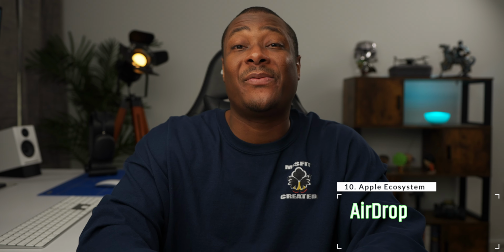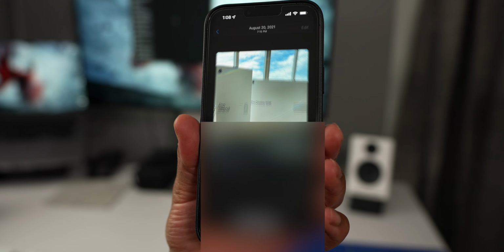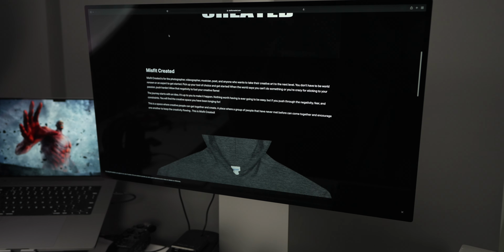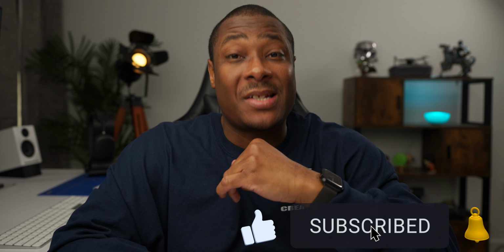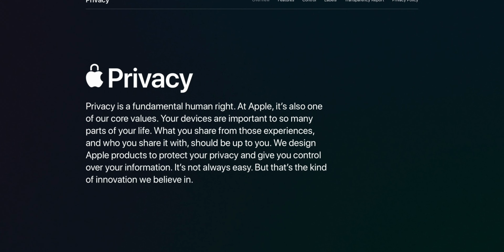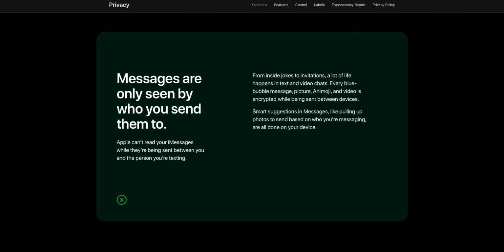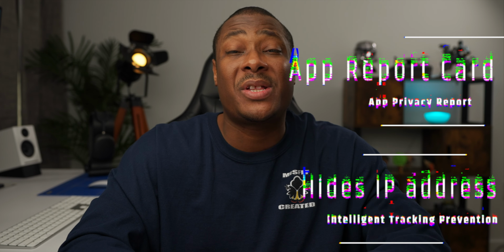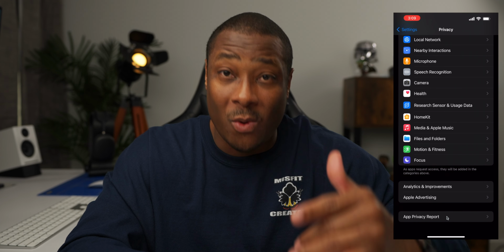Apple Ecosystem (10 Best Software Features)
Apple iPhone 13 (Midnight)
Apple iPhone 13 Pro Max (Graphite)
Apple Watch Series 7 [GPS 41mm] Smart Watch w/ Midnight Aluminum Case with Midnight Sport Band
2022 Apple iPad Air (10.9-inch, Wi-Fi) - Space Gray (5th Generation)
Apple Studio Display - Standard Glass
2021 Apple MacBook Pro (16-inch, Apple M1 Pro chip) - Space Gray

Apple Ecosystem 2022 (10 Best Features)
Delont'e M.